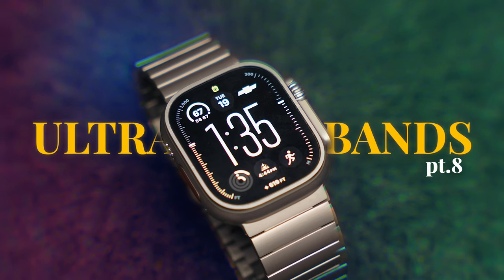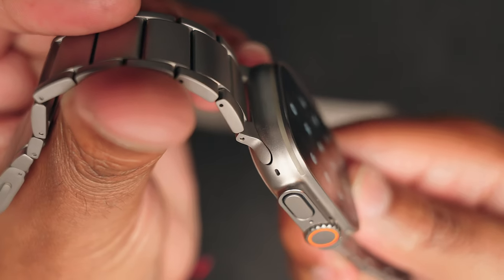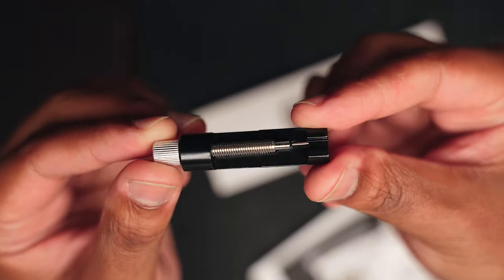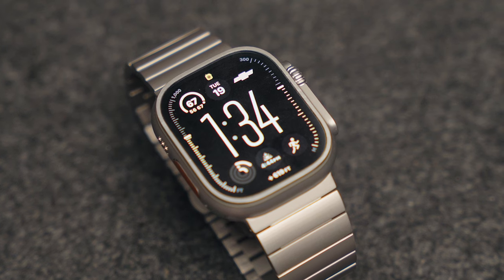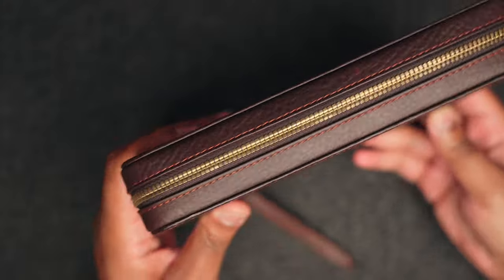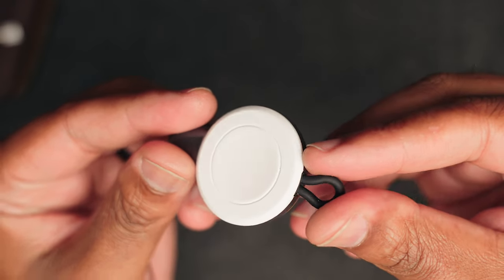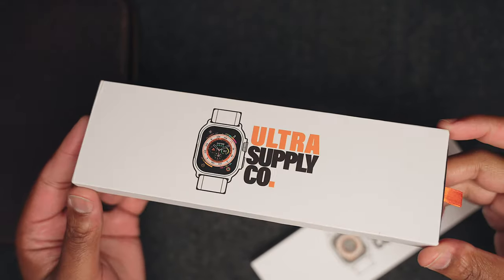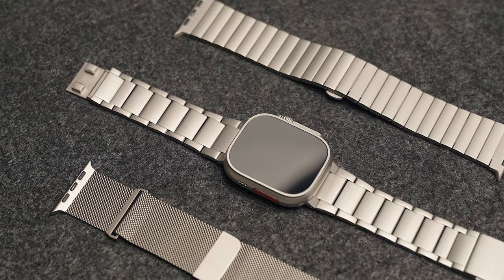Apple Watch Ultra 2 Bands WORTH Buying! Pt. 8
Featured Bands:
Titanium Magnet Buckle
Milanese Mesh Band
Grade 2 Titanium Band
USB-C Compact Charger

Are you looking for the perfect Apple Watch band? Look no further than Ultra Supply Co.'s Titanium Apple Watch Ultra 2 bands!

These bands are made from high-quality titanium and are perfect for anyone who wants a stylish and durable band. And some dope accessories to elevate your Apple Watch experience.

©️Twenty517Productions.

Camera & Lenses:

Sony FX9
Sony A7III
Sony 85mm f1.8
Sony 50mm f1.8
Sigma 24-70mm f2.8
Tamron 24mm f2.8
Smallrig A7III cage
Smallrig Field Monitor Mount
Smallrig Top Handle
Atomos Shinobi 5” Monitor

Gimbal & Slider:

Zhiyun Crane 2
Konova Slider s2

Backpack & Hard cases

Peak Design Everyday Backpack V2
SKB i Series hard case